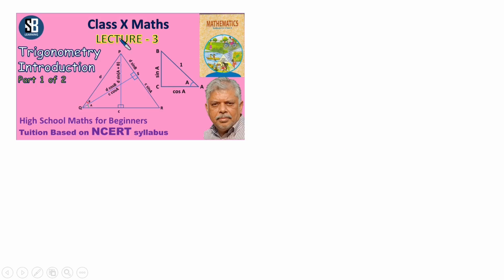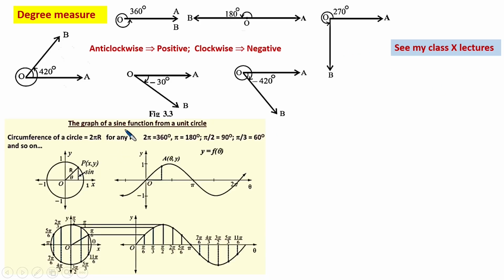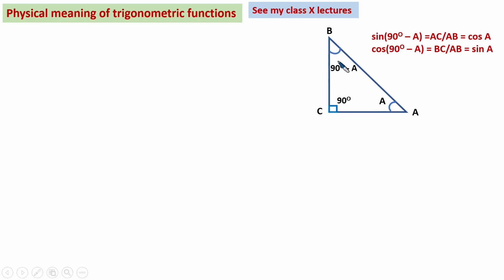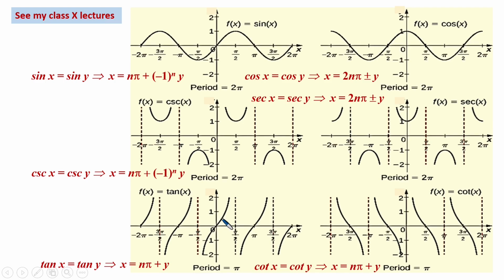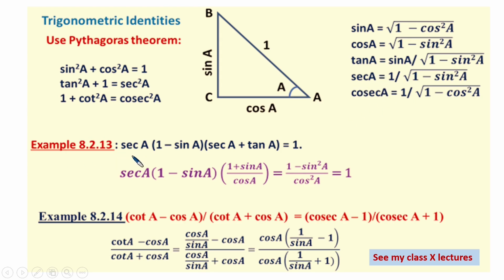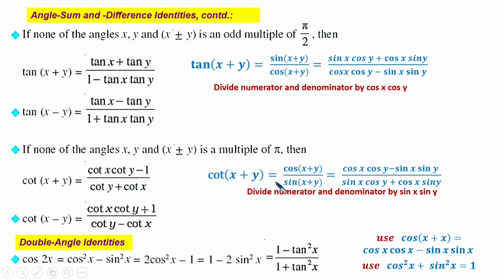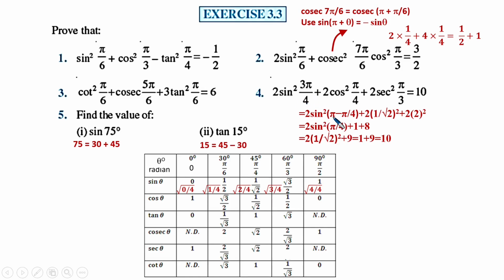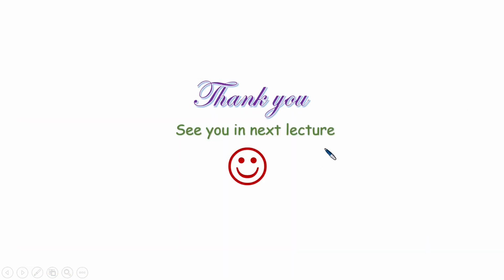Class 11 Maths Lecture 3 | Trigonometric Functions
The lecture is based on chapter 3 of NCERT class 11 mathematics book. It deals with trigonometric functions, angles, trigonometric functions of Sum and Difference of two angles, trigonometric equations and summary of the chapter along with examples and problems.